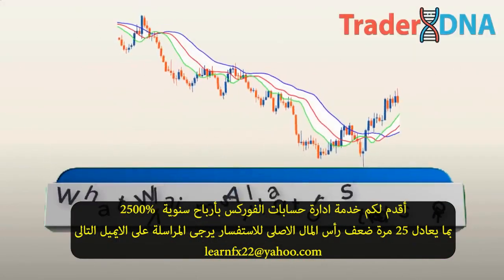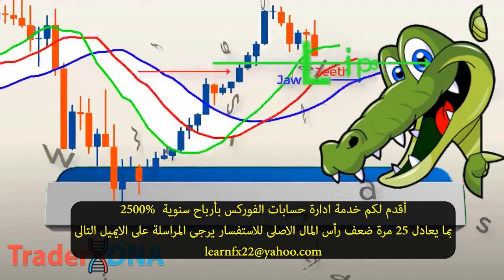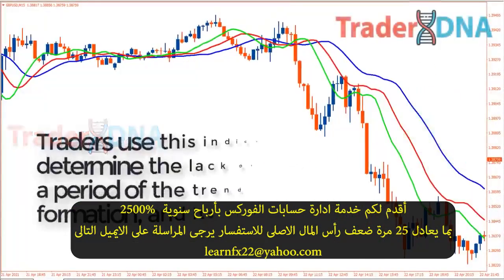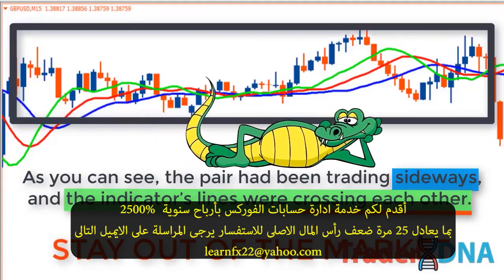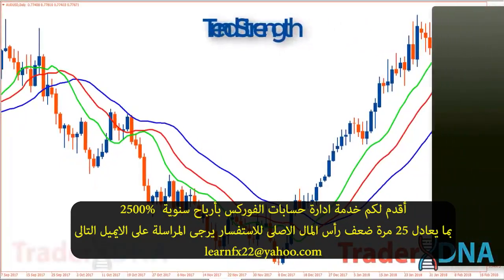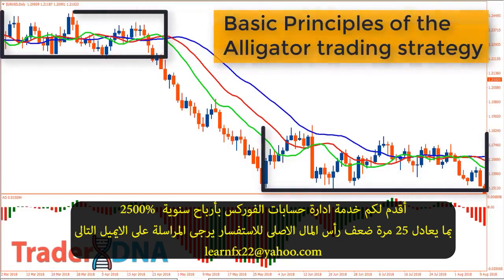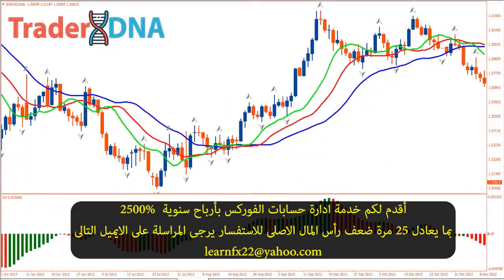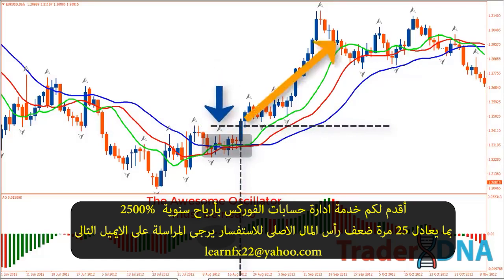استخدمت الموفينج مع هذين المؤشرين FRACTALS & ALLIGATOR وارباح جنونية من الفوركس